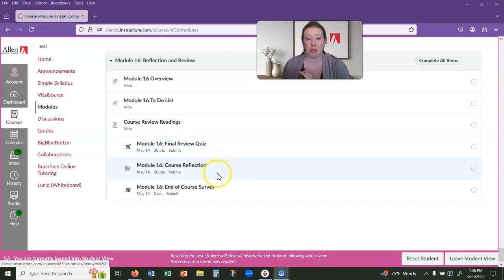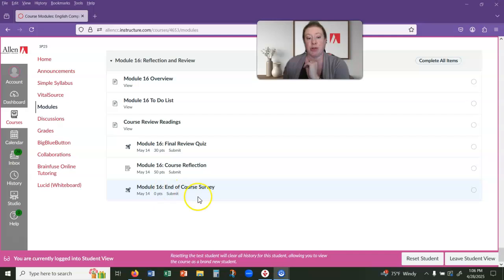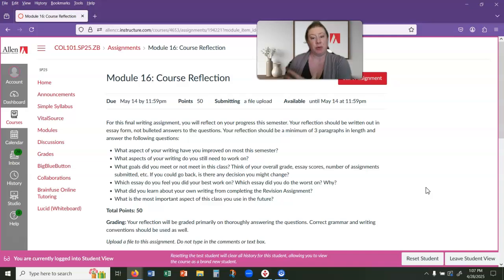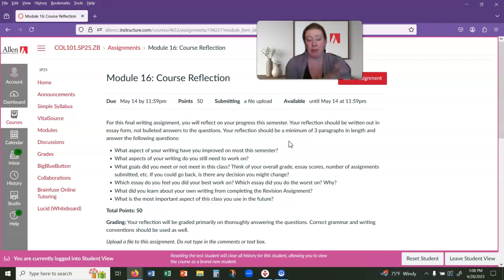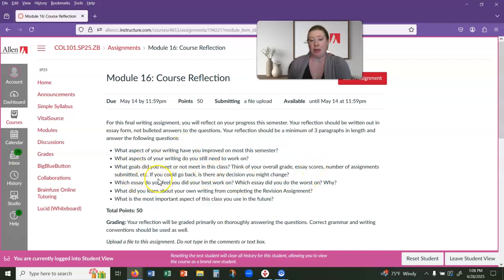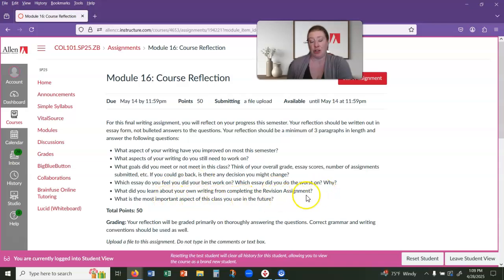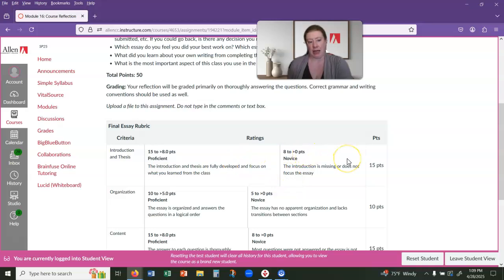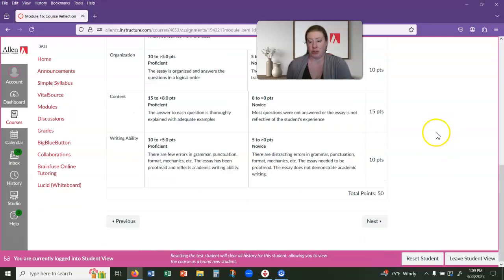COL101 Module 16 Overview